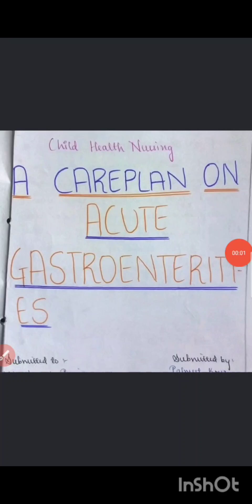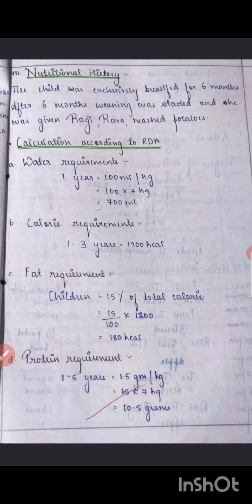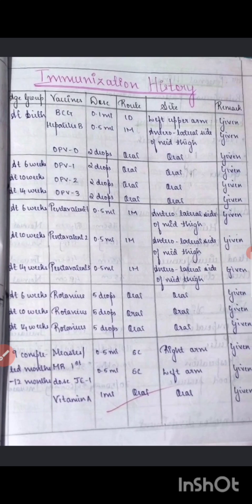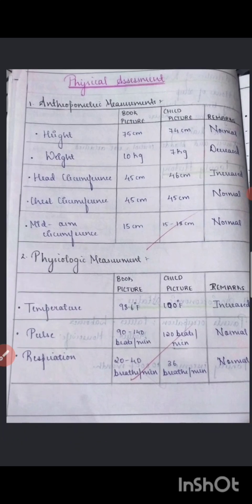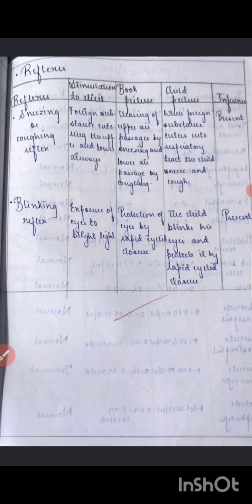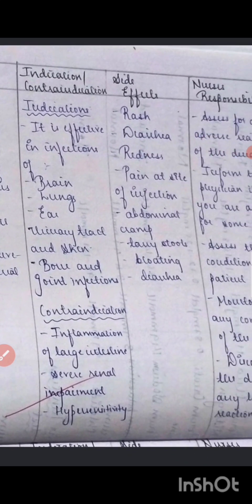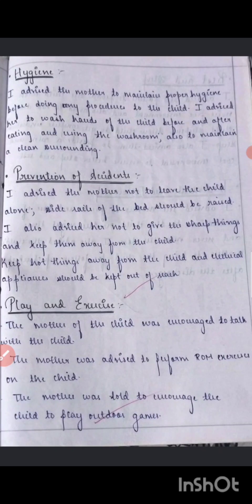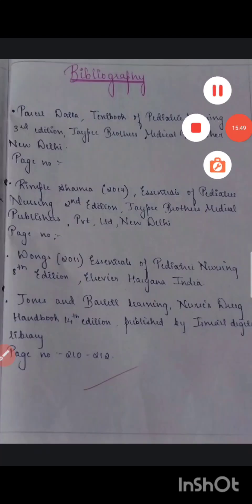Acute Gastroenteritis|Care Plan||Case Study|| GI Disorder